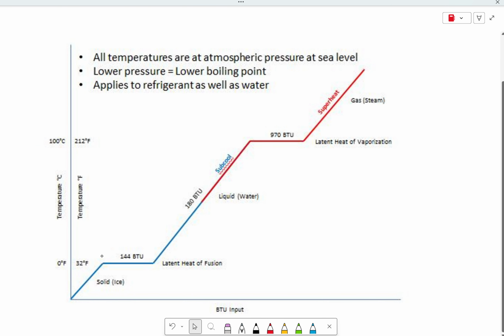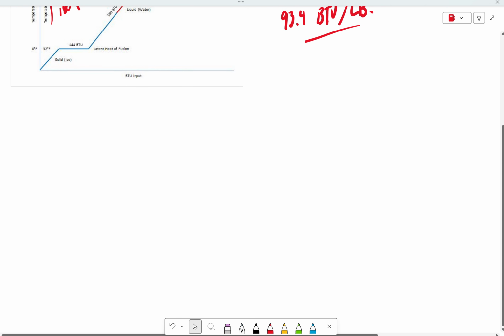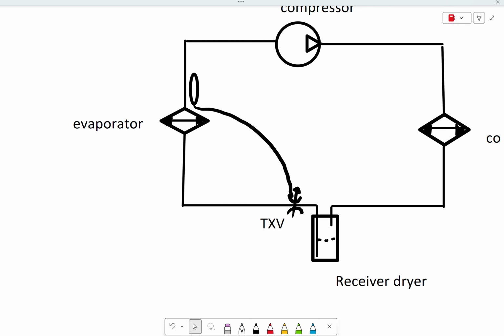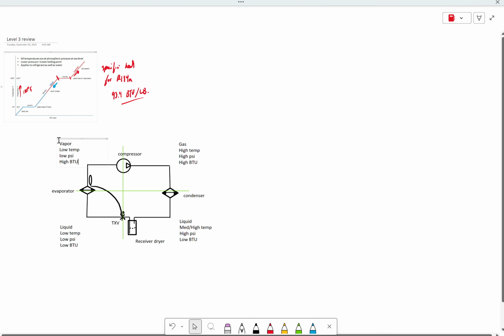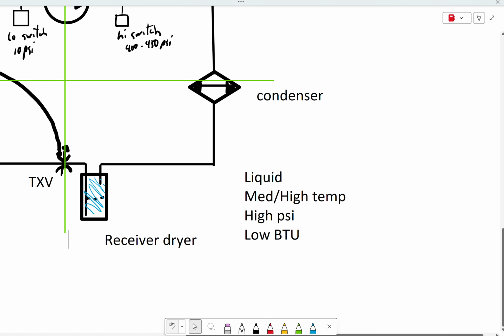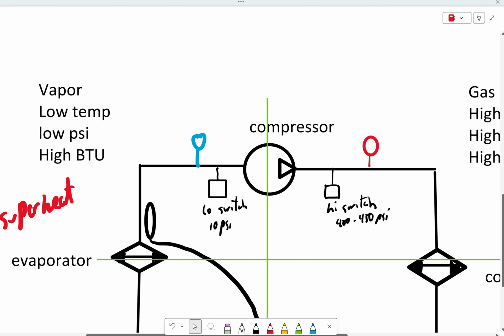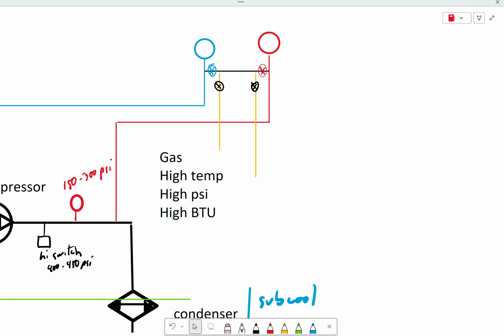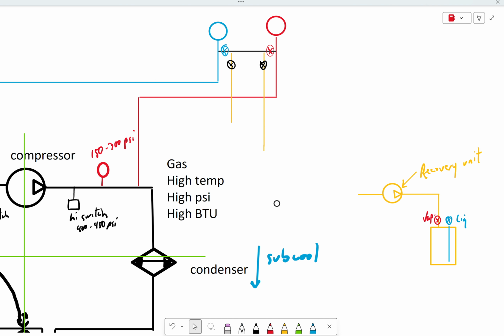Air Conditioning system operation and troubleshooting (part 1)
Theory of operation and troubleshooting on mobile equipment air conditioning  systems.